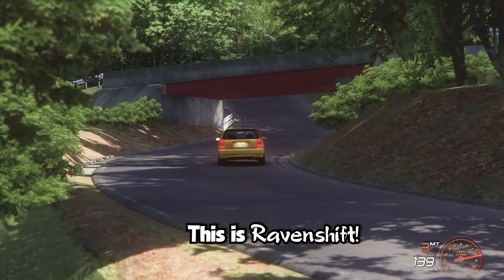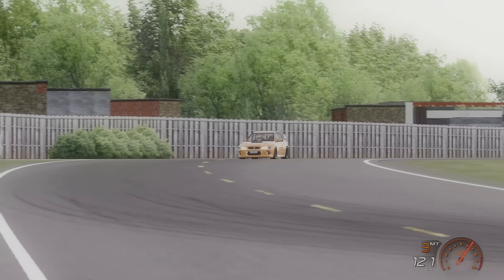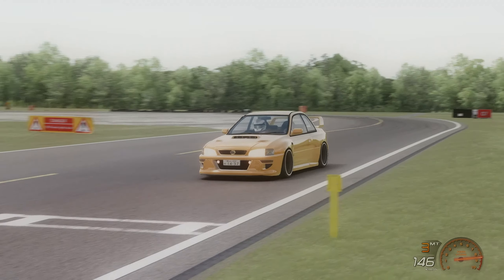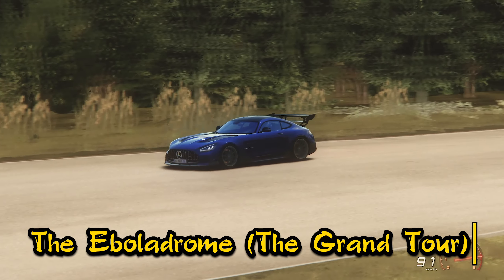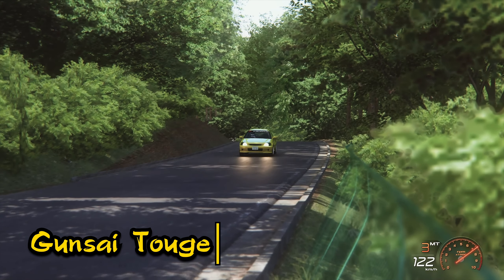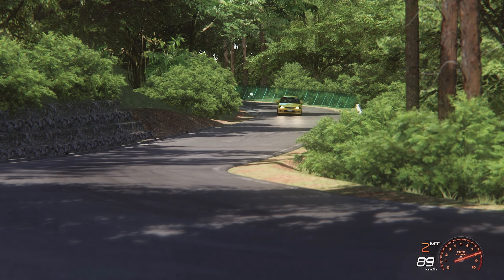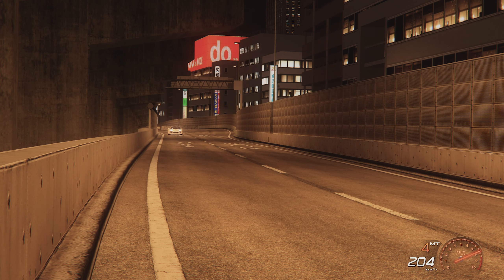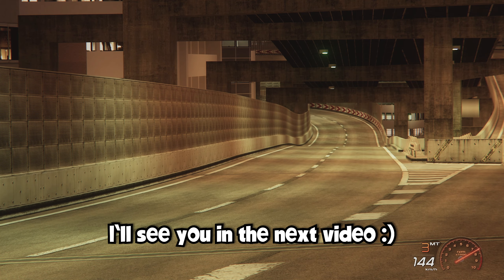Most Famous Real test tracks + Links || Assetto corsa track mods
Ever wanted to drive on the famous test tracks you saw on tv or youtube? Well here's a list of the top 5 best track mods! Enjoy the video and share with friends!

Follow me -

Track 5 : [SRP mod guide + Extras (C1 loop)]

Hit the ❤LIKE❤ button and share if you loved the video!